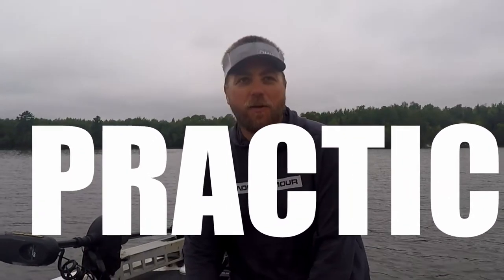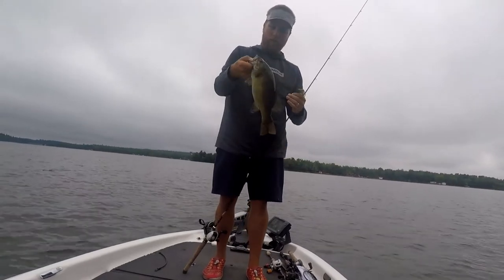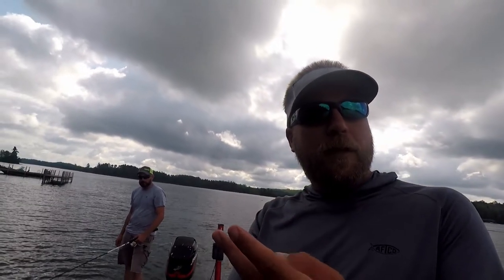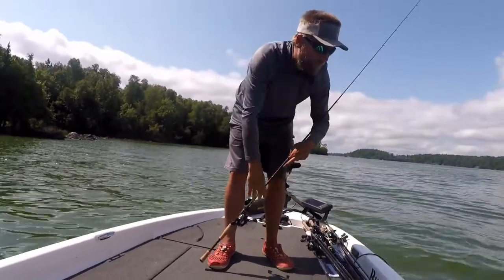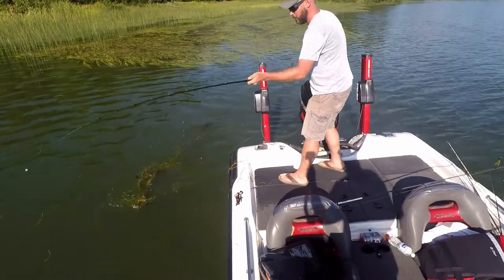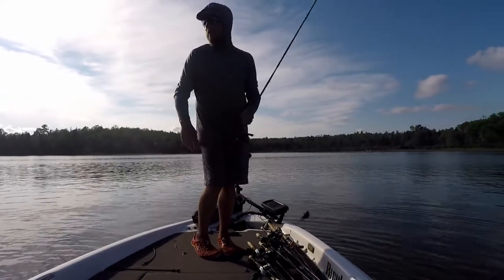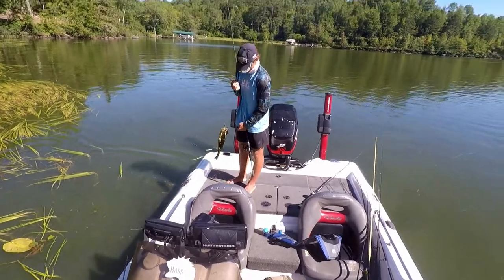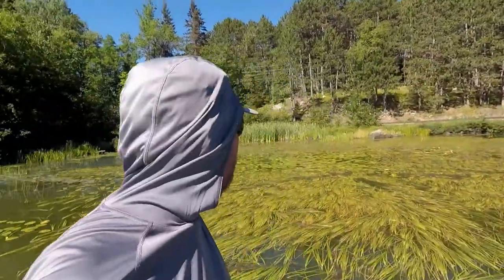ON THE HUNT for WINNING BASS Lake VERMILION Practice BASS NATION NORTHERN DIVISIONAL 2020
Highlights and breakdown of 4 long days searching the expansive Lake Vermilion in Northern Minnesota for my biggest tournament of the year!  On the road to the Bassmaster Classic through the BASS NATION.